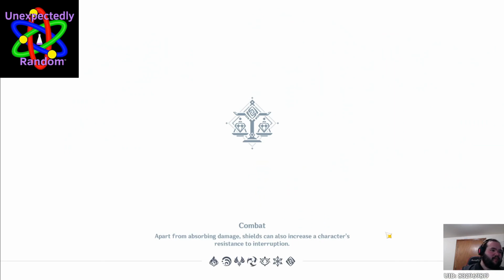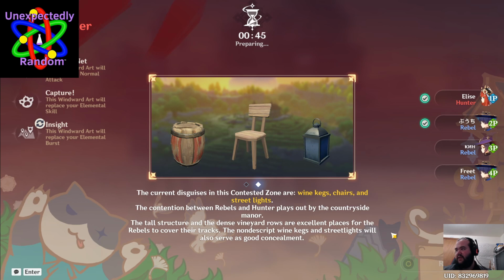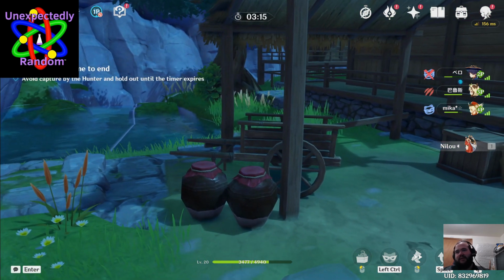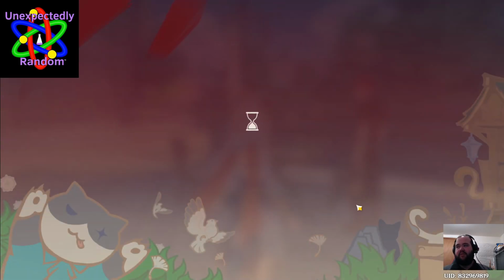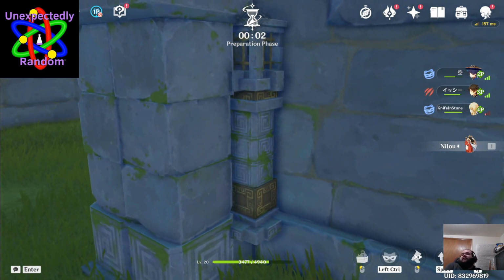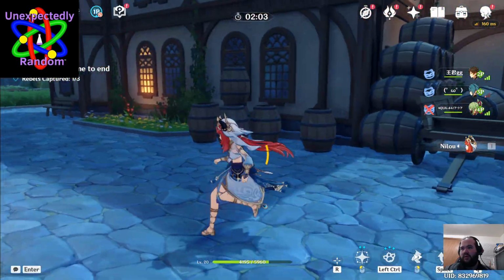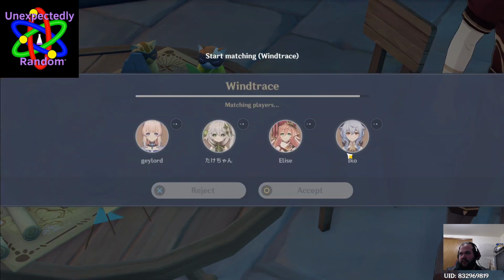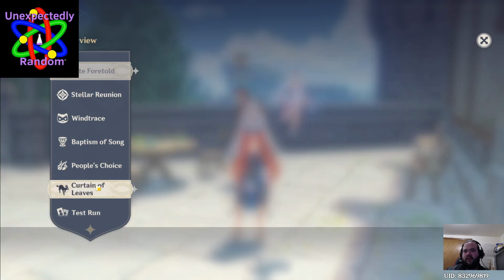Genshin Impact Episode 12: Finishing the Windtrace Event!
Catch it live on weekdays at 7:00 p.m. CST and on weekends at 4:00 p.m. CST!
Live.UnexpectedlyRandom.com!

Wrapping up the limited time Windtrace event. It's actually a lot of fun!